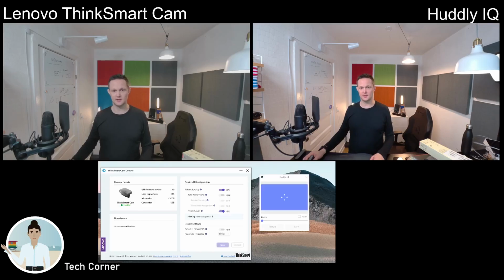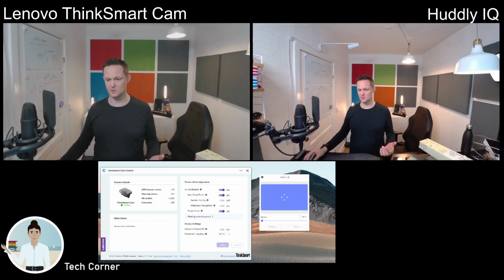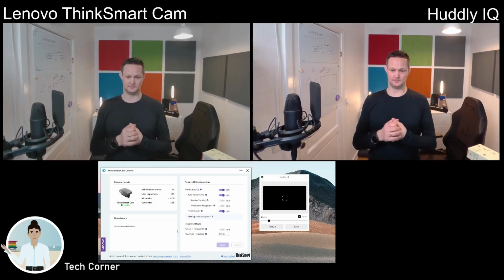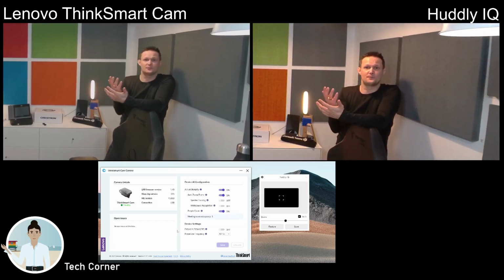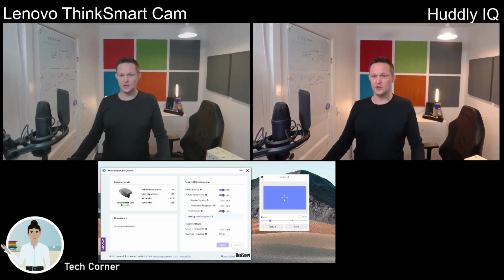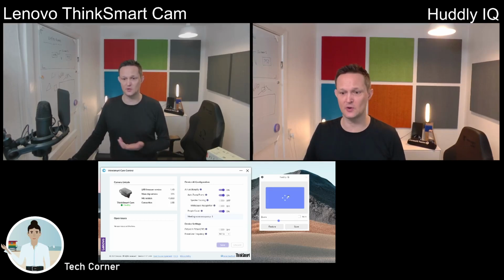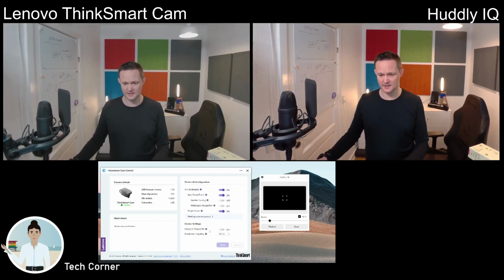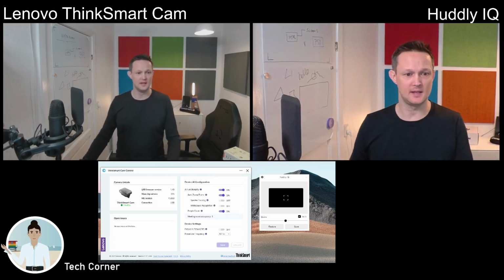Lenovo ThinkSmart Cam vs Huddly IQ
Side by side comparison on Lenovo ThinkSmart Cam and Huddly IQ

This is not to say one is good, another is bad. It is basically to look at how the different cameras is working and which one that will suit your needs.

Both cameras is working great on Microsoft Teams Rooms
Do you have any other cameras that you think I should do a side by side test of?